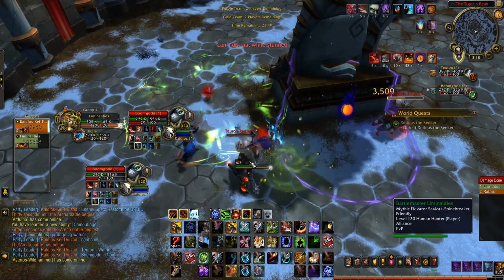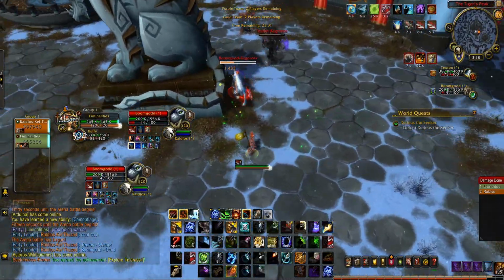8.3 BM Hunter PvP - Ilvl Progress Update + More BM Hunter Rdruid 2s - BattleMasterPvP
Hey guys! We're getting some gear. Really enjoying BM Hunter RDruid 2v2 Areans!